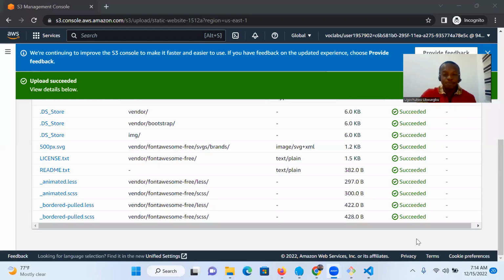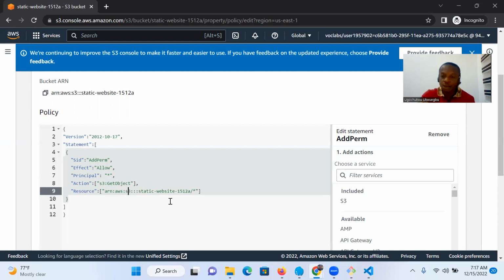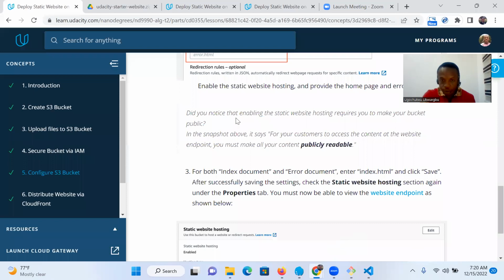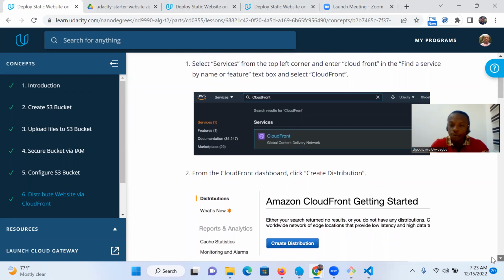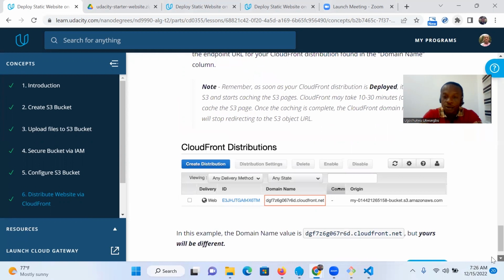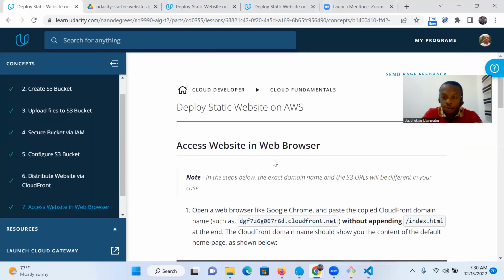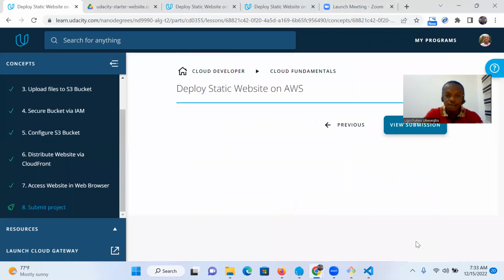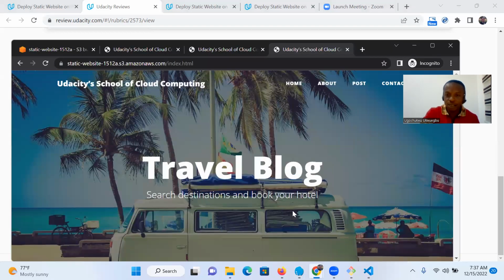ALX Udacity Cloud Developer Nanodegree Project 1 (Part 2) - Deploy Static Website on AWS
Project 1  Part 2 - Deploy Static Website on AWS

In this walkthrough I :
i) Secured static website bucket via IAM;
ii) Configured the static website S3 Bucket;
iii) Distributed the website via AWS CloudFront; and
iv) Accessed the website from my web browser.